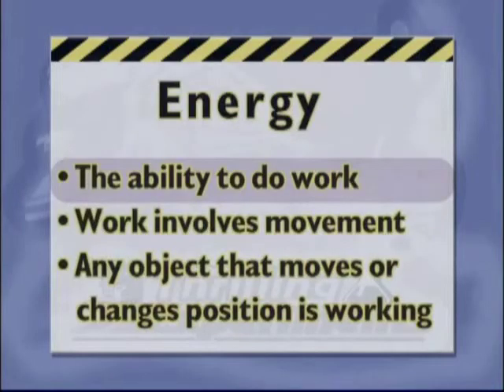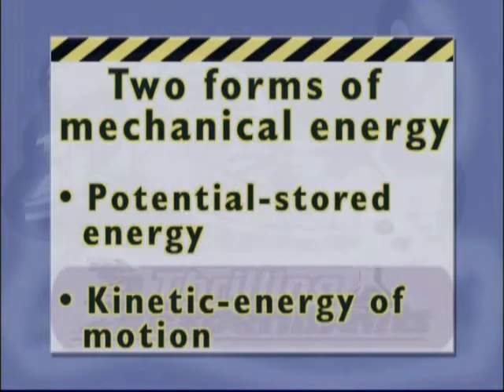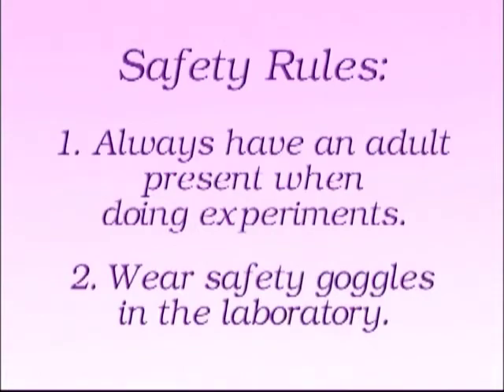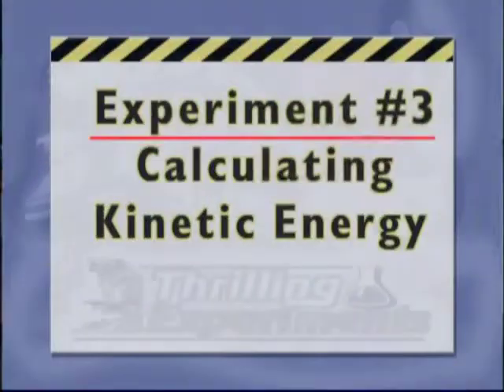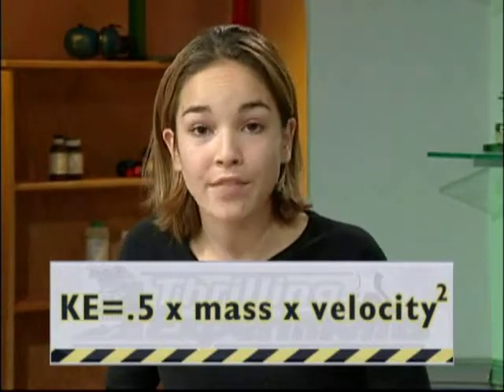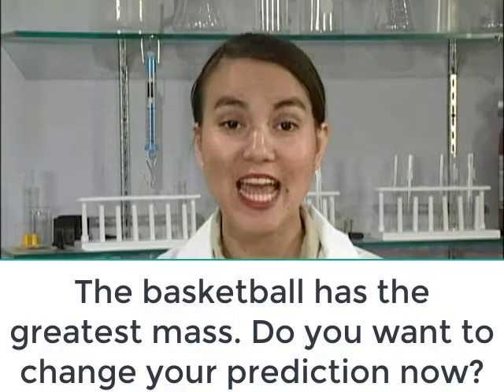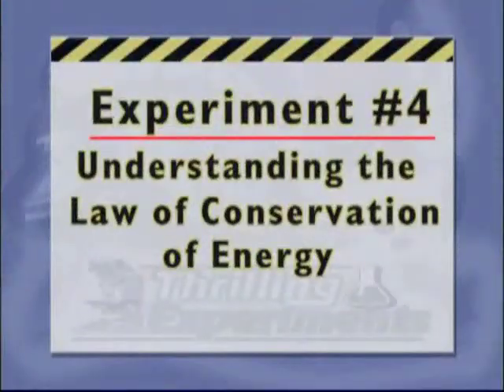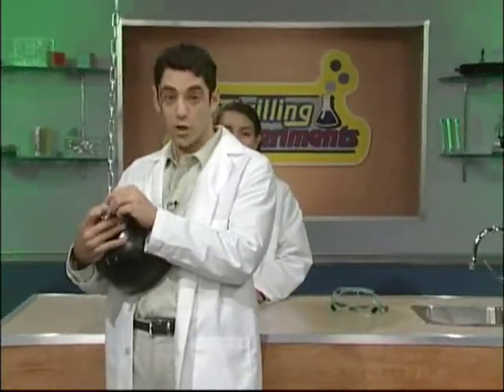Classic Science Film: Kinetic Potential Energy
Enjoy this classic science film from 30 years ago. "Thrilling Experiments: Kinetic and Potential Energy."
Discusses kinetic and potential energy and shows how to calculate both. Edited for length.